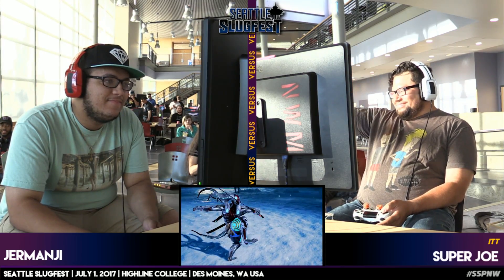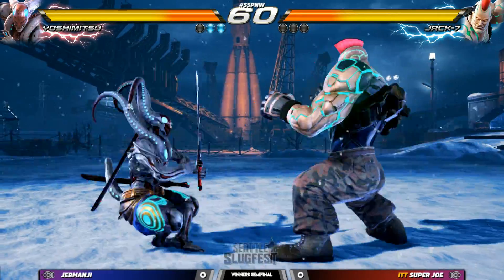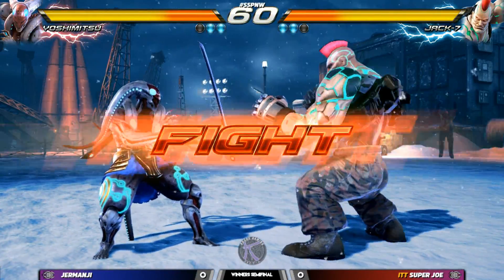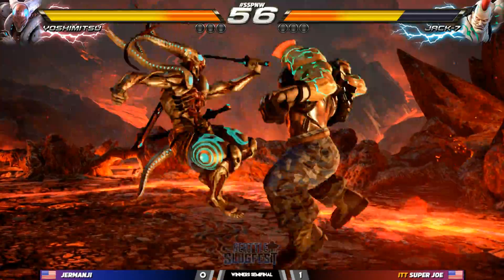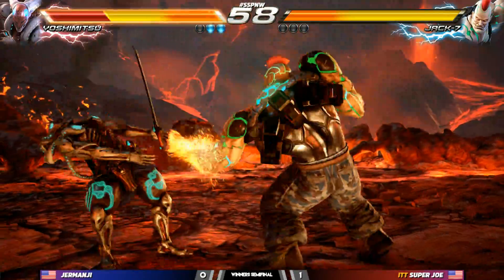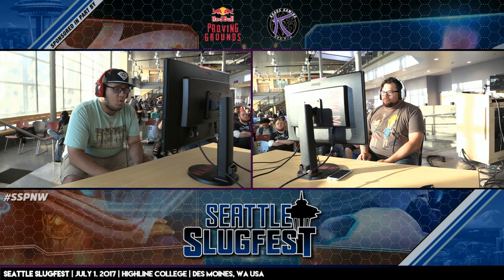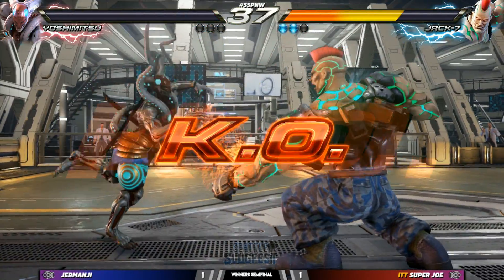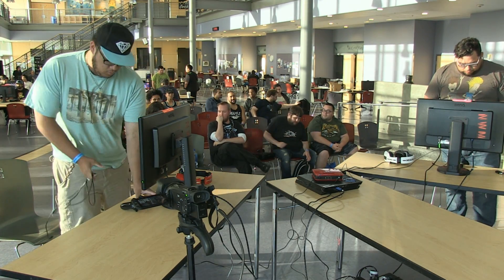WSF - Jermanji (YOS) vs ITT|Super Joe (JAC)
Seattle Slugfest: A Red Bull Proving Grounds Training Event

Brackets hosted by smash.gg.